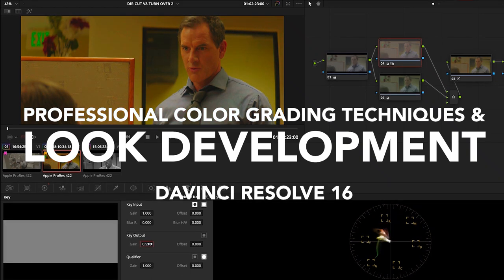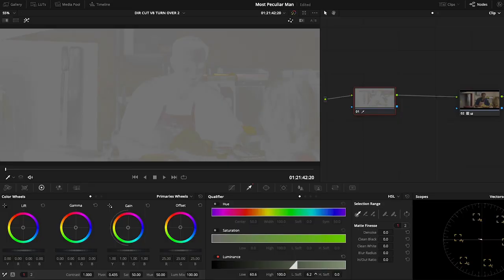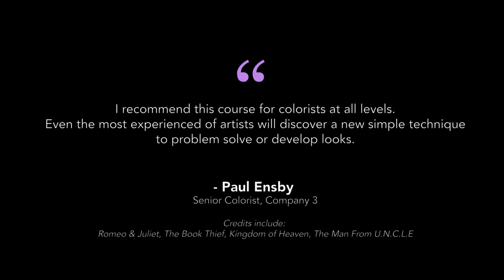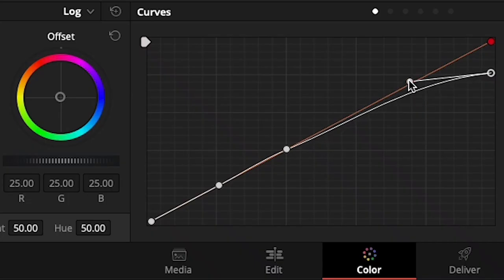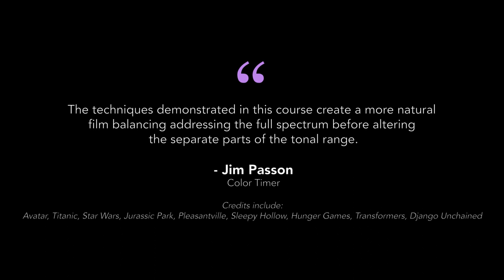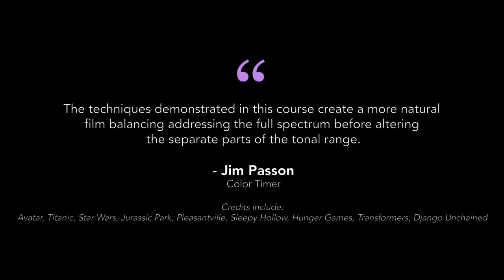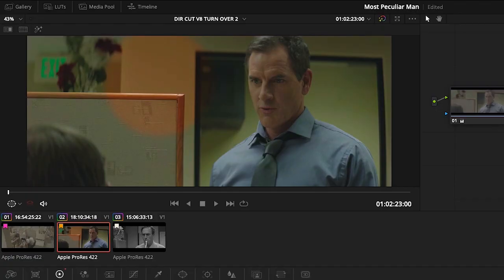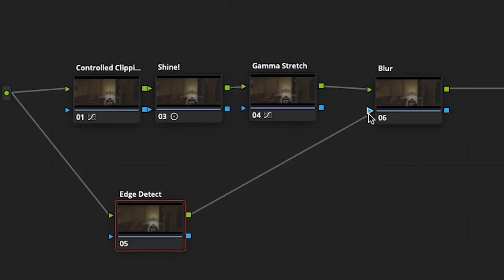Learn professional color grading and look development in DaVinci Resolve.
This course provides colorists with an in-depth overview of professional color grading techniques and look creation in DaVinci Resolve.

The main concepts discussed in the course are advanced contrast management, balancing techniques and look development. The focus is primarily on higher end color grading, color theory and teaching techniques that took professional colorists years of experience to master.

The course is presented by Kevin P. McAuliffe but is created together with professional colorists that have contributed with insight about their work methods. Kevin uses DaVinci Resolve 16, but it is taught with the goal of showing techniques that can be used in any color corrector.

The footage and assets used in this course are available for download so that you can easily follow along. Our members will also get a free sample of 35mm film grain from our friends over at Cinegrain.